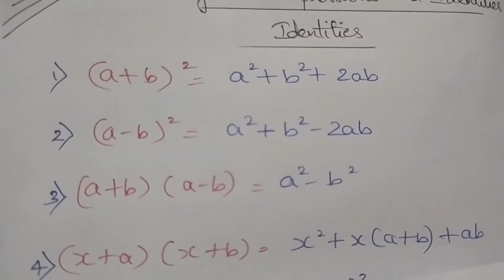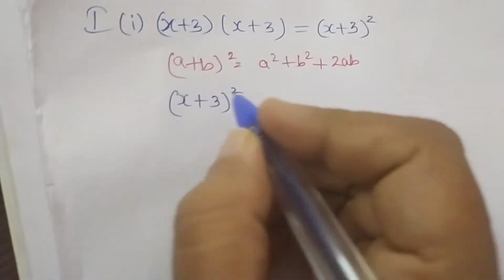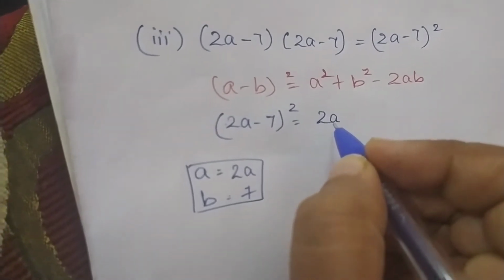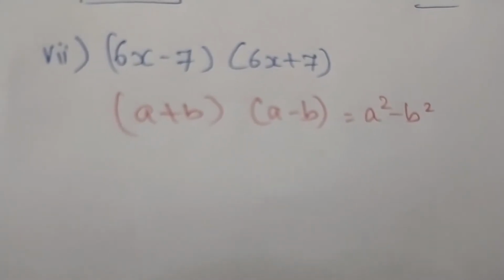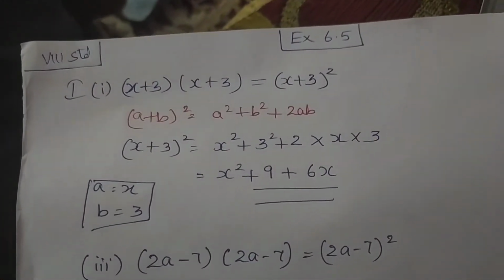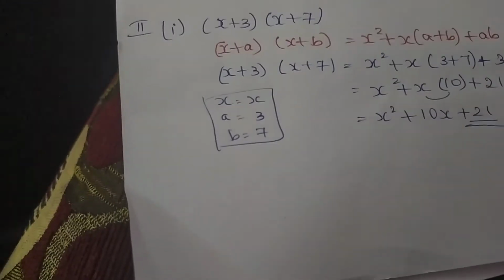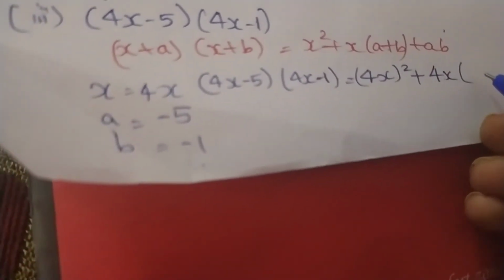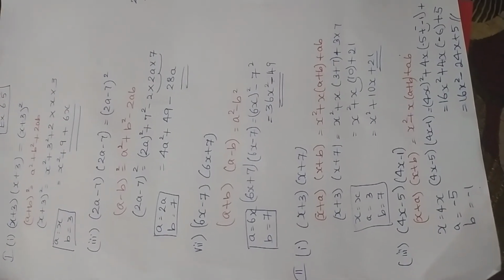Algebraic identities- class 8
In this video you will learn how to find product of the algebraic expressions given, using algebraic identities. Here you will learn to use four identities in order to solve the given problems. These problems are taken from NCERT textbook as well as state syllabus textbook. One example is shown for each identity and hence 5 problems are covered containing all the four identities which are important for students from 8th grade to learn. I hope you find this video helpful.